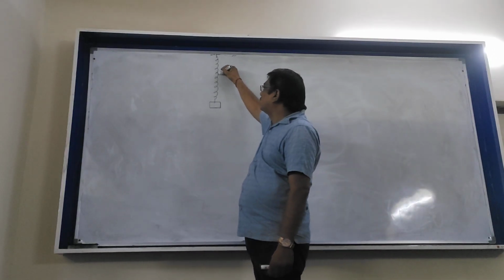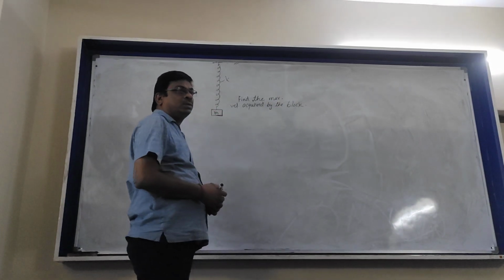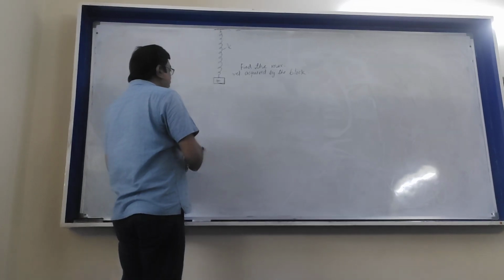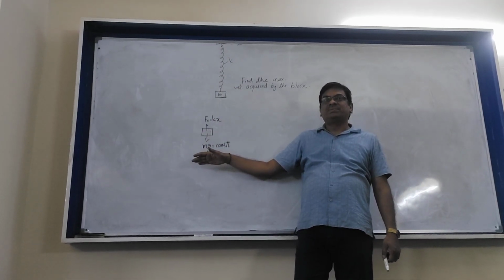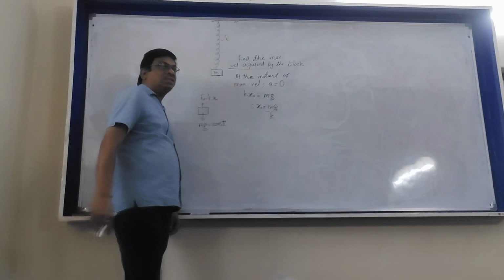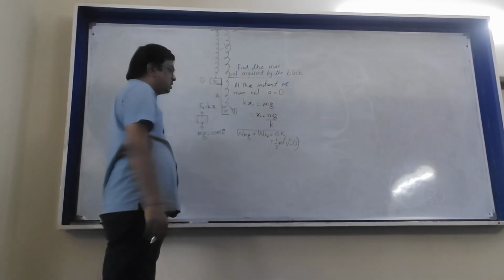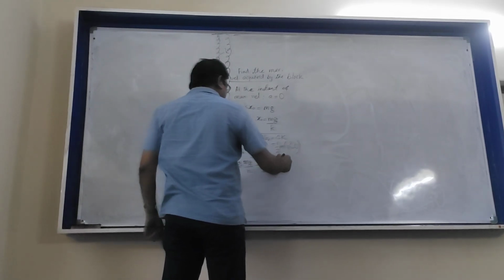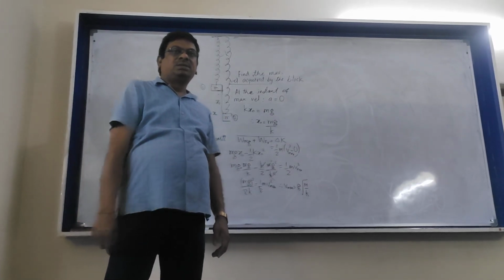June 21, 2025